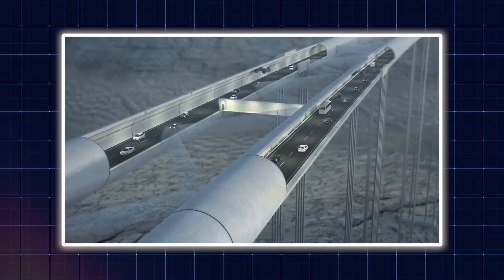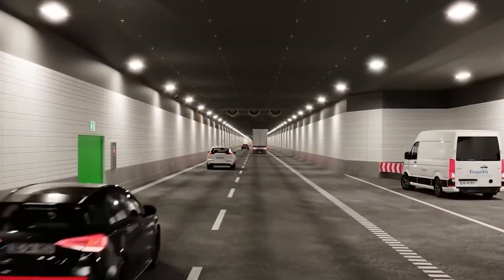Europe Is Building The World’s LONGEST UNDERWATER TUNNEL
In this groundbreaking video, we're taking you on an exclusive tour of the construction of the world's longest underwater tunnel, a monumental project that is set to redefine the boundaries of engineering and transportation.

🚄Witness the marvel of human ingenuity as we delve into the intricacies of this colossal project. We'll explore the design, the technology, and the sheer scale of this engineering marvel.

🌍Join us as we journey across Europe, visiting the construction sites and meeting the brilliant minds behind this ambitious project. We'll explore the challenges they've faced, the breakthroughs they've achieved, and the impact this tunnel will have on the future of transportation.

🔬We'll also delve into the science and technology behind the construction of underwater tunnels, providing a fascinating insight into the world of civil engineering.

🎥So buckle up and get ready for a thrilling journey into the heart of one of the most ambitious construction projects in history. This isn't just a video - it's an adventure!